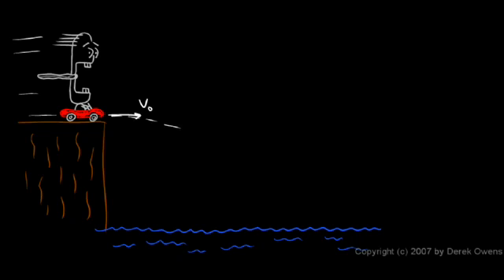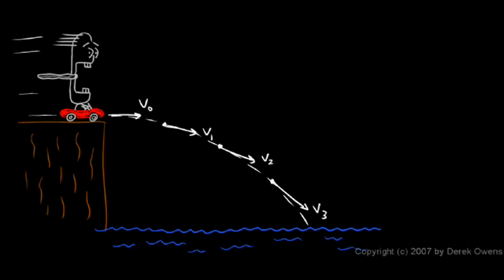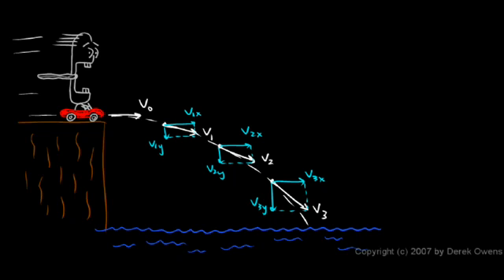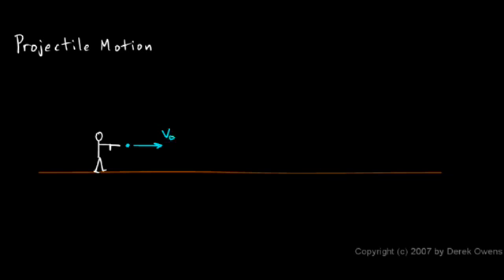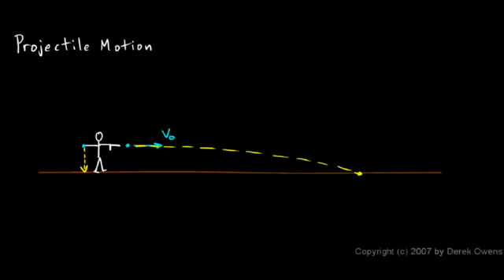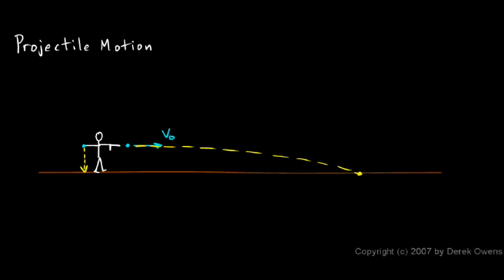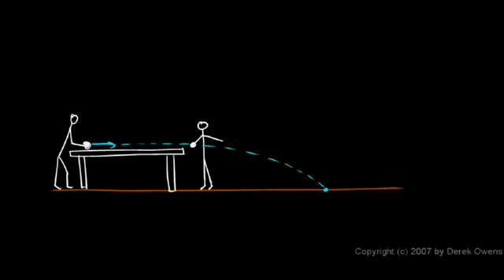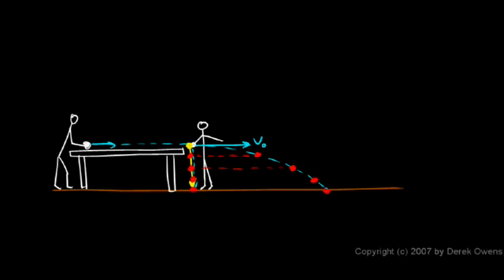Projectile Motion Concepts (captioned)